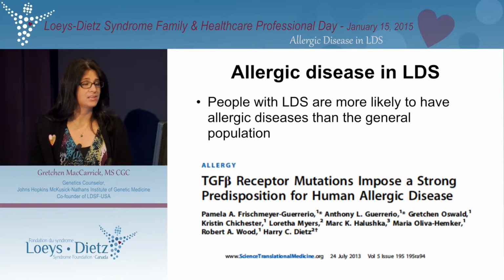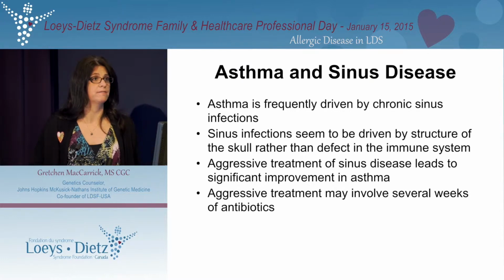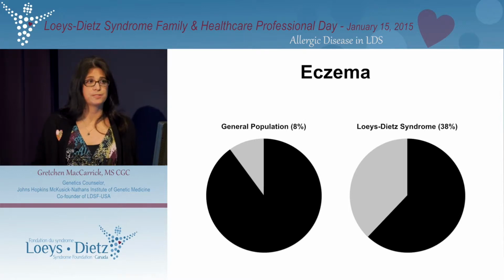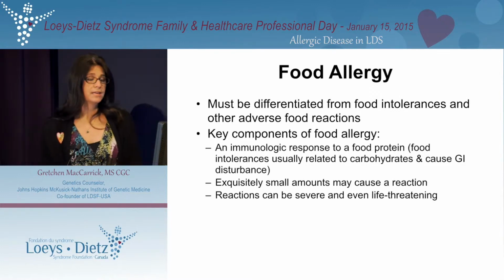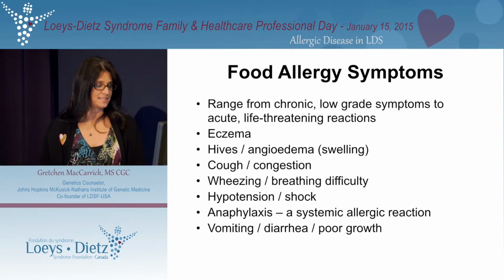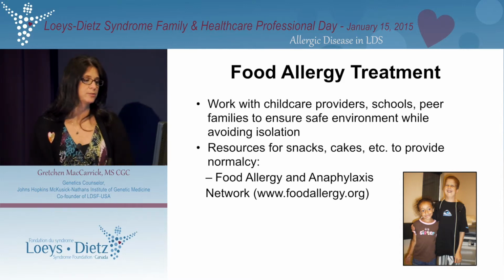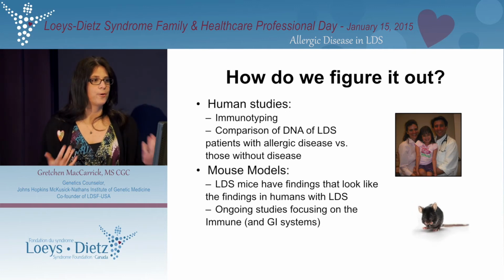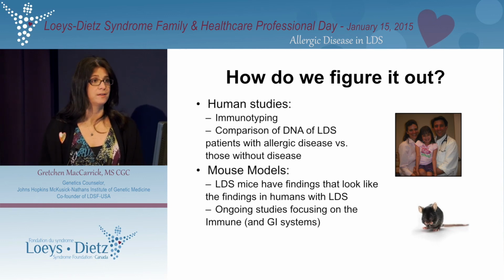Allergic issues in Loeys-Dietz syndrome, Gretchen MacCarrick, January 2015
Gretchen MacCarrick (Genetic Counsellor, Johns-Hopkins University and LDSF-Canada Board Member) gives an overview of allergic issues in Loeys-Dietz syndrome.  Recorded during the first Loeys-Dietz syndrome information day, at Toronto’s Hospital for Sick Children on January 15th 2015.